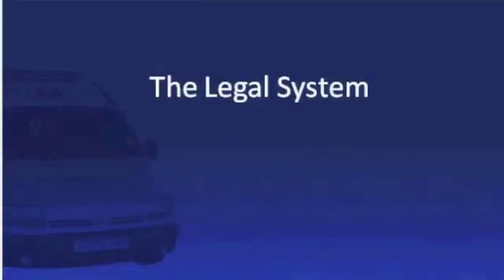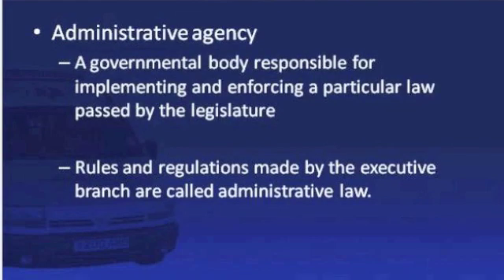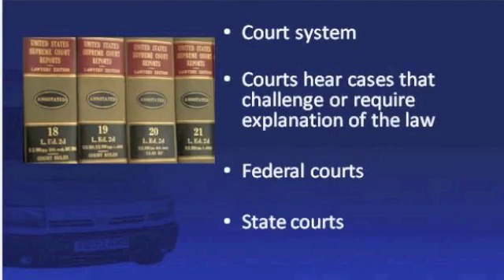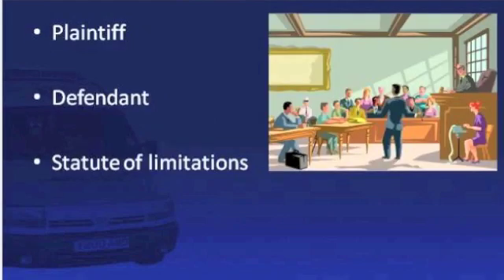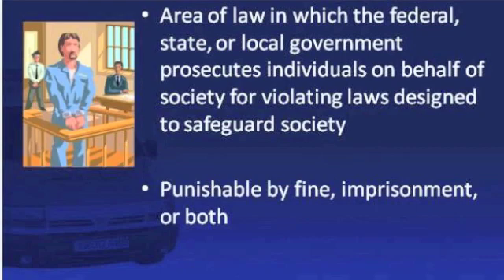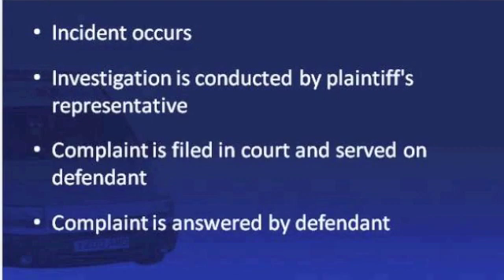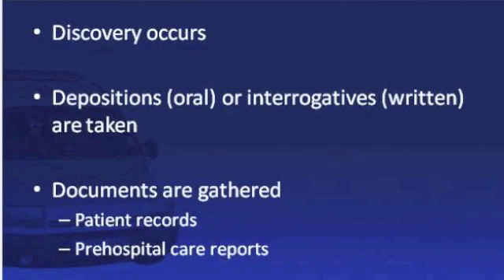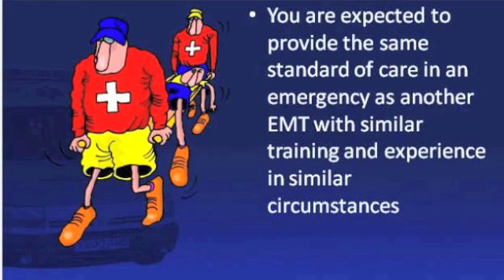Legal System Part I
Legal System